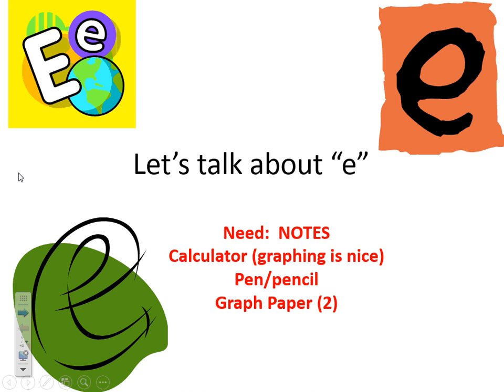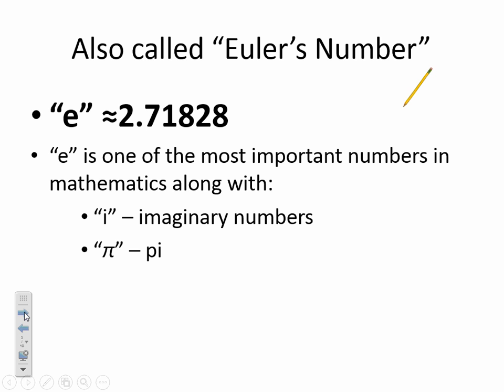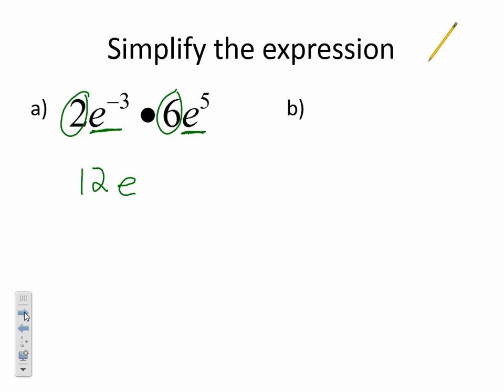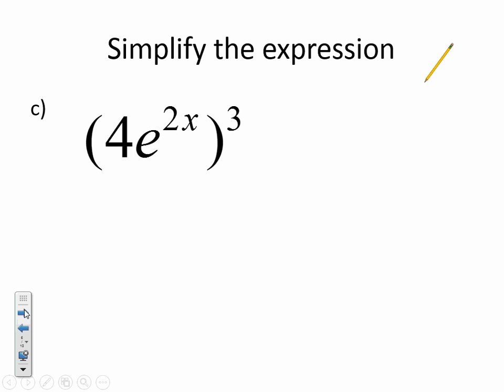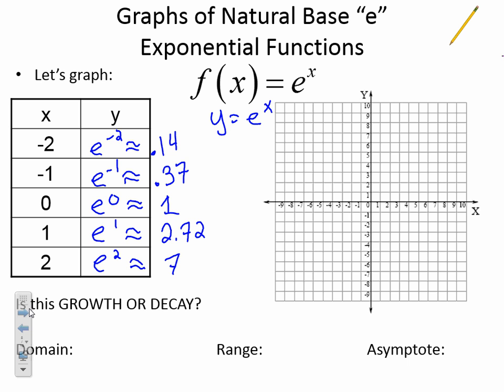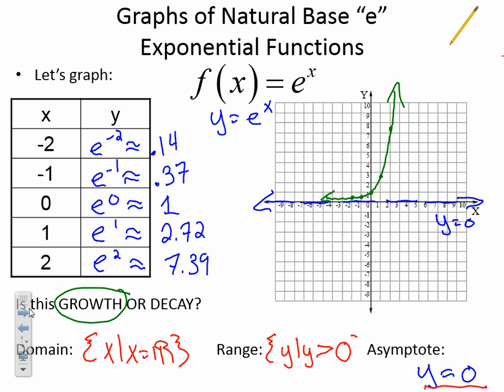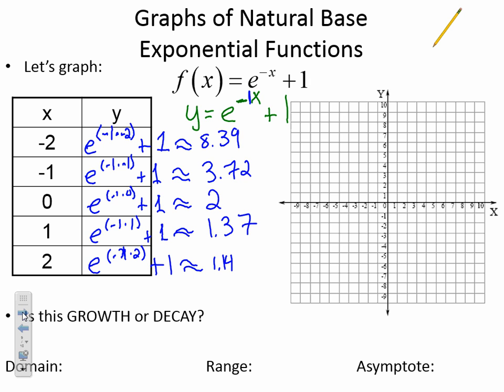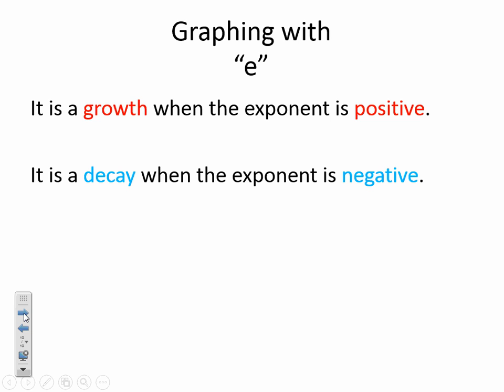e and graphing e day 1